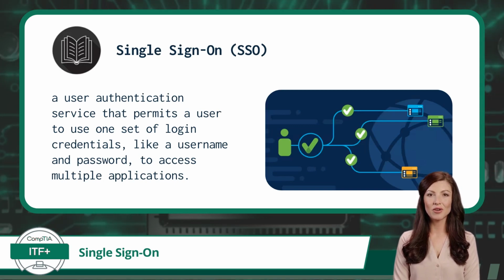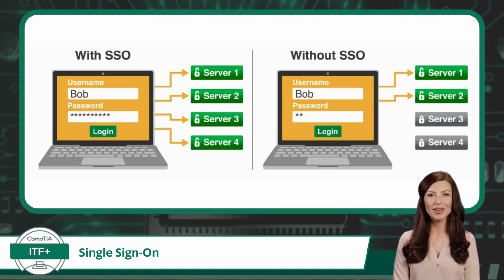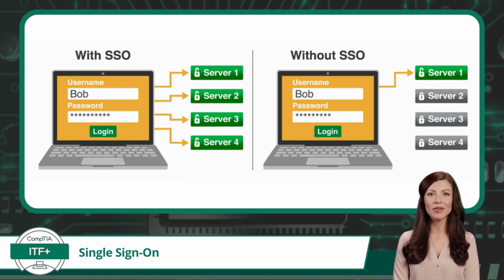CompTIA ITF+ (FC0-U61) | Single Sign-On | Exam Objective 6.4 | Course Training Video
CompTIA ITF+ (FC0-U61) | Exam Objective 6.4 | Compare and contrast authentication, authorization, accounting and non-repudiation concepts - Single Sign-On